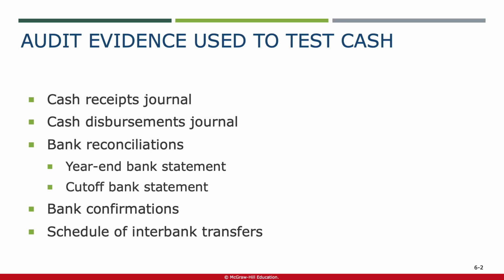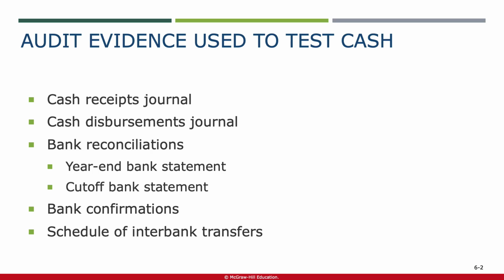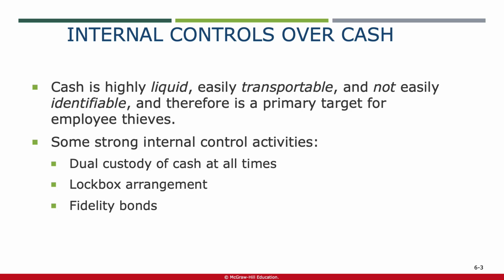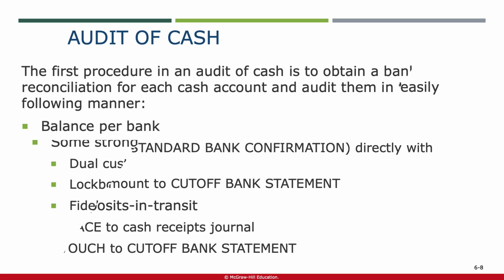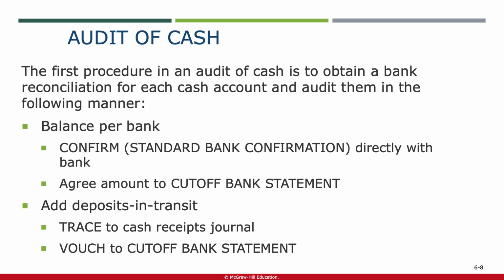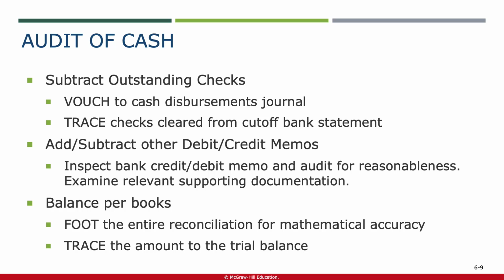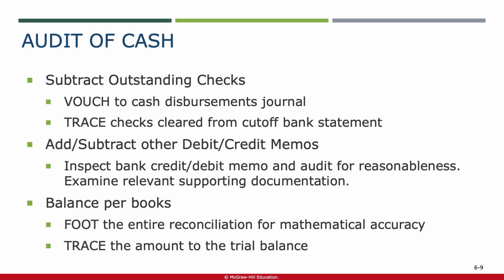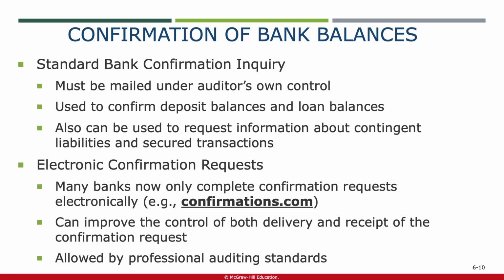Audit of Cash - Auditing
Content:

00:00 Introduction
00:32 Importance of Cash in Audit and Audit Procedure
01:29 Audit Evidence used to test Cash
 1. Cash Receipts journal
 2. Cash disbursements journal
 3. Bank reconciliations
03:54 Internal Controls Over Cash
05:42 Internal control Activities: Dual Custody of Cash
07:22 Internal control Activities: Lockbox arrangement
08:32 Internal control Activities: Fidelity bonds
09:01 Audit of Cash procedure:
 1. Balance Per Bank (Confirmation and Cutoff Bank Statement)
 2. Add deposits-in-transit
 3. Subtract Outstanding checks
 4. Add/Subtract other Debit/Credit Memos
 5. Balance per book
12:27 Confirmation of Bank Balances
 1. Standard Bank Confirmation Inquiry
 2. Electronic Confirmation Requests

About Speaker:
Professor Helen Brown-Liburd is a tenured Associate Professor and the Associate Director of the Continuous Auditing & Reporting Lab (CAR Lab) at Rutgers Business School (RBS) in Newark, NJ.